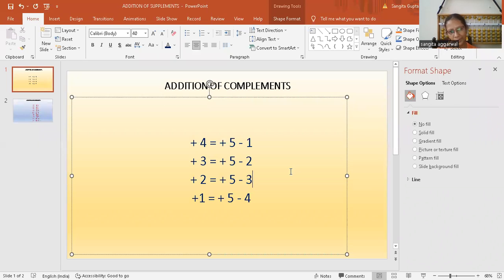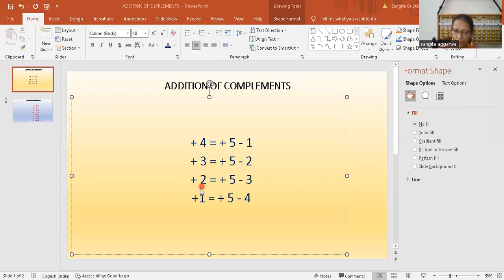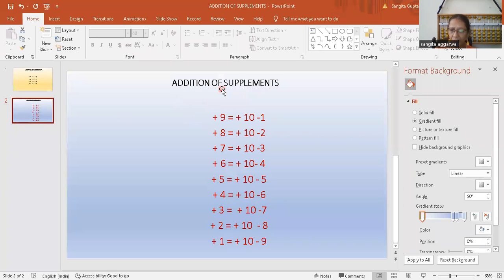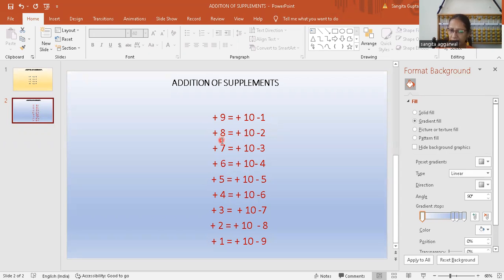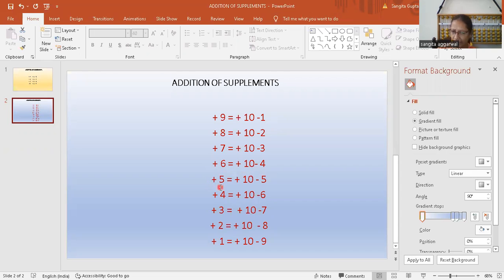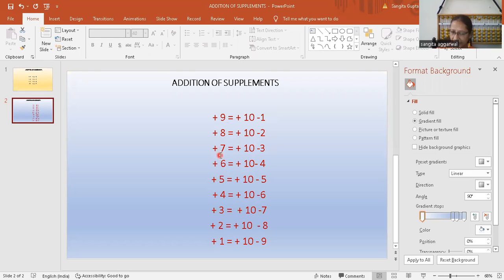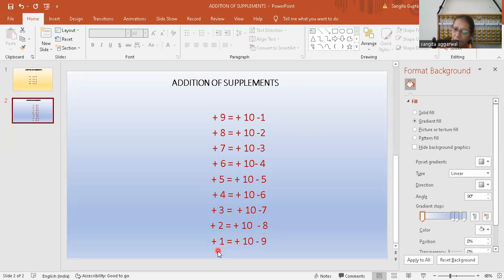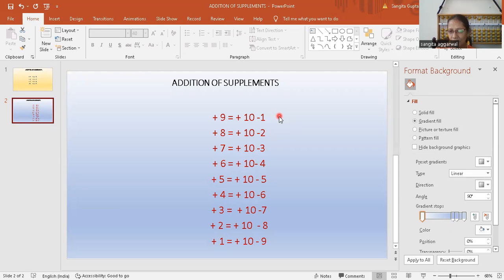EXPLANATION OF THE FORMULAS OF ADDITION OF COMPLEMENTS AND SUPPLEMENTS IN ABACUS#ABACUS#MATHS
EXPLANATION OF FORMULAS OF ADDITION OF COMPLEMENTS AND SUPPLEMENTS IN ABACUS#ABACUS#MATHS